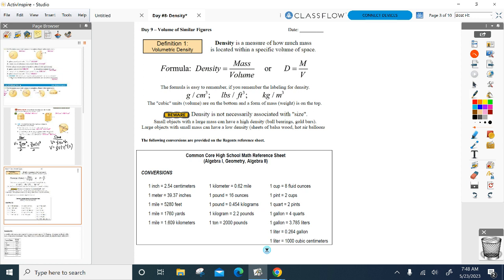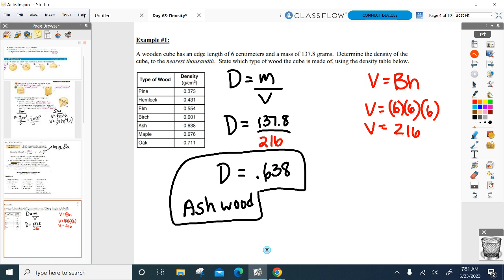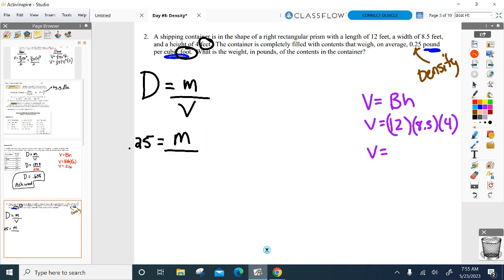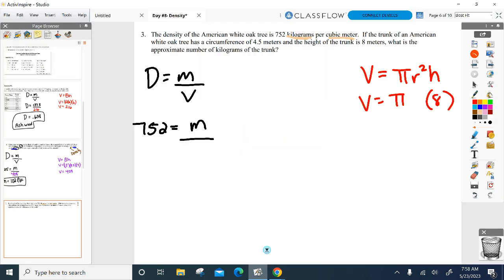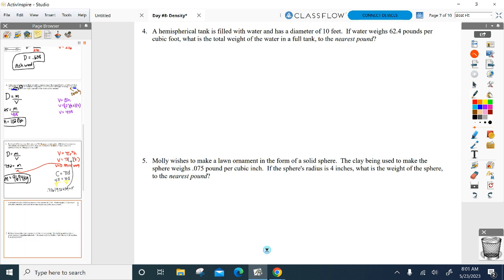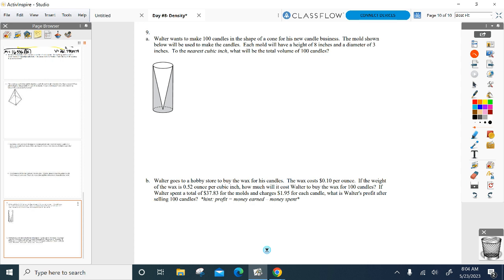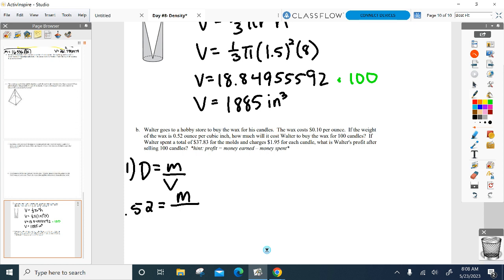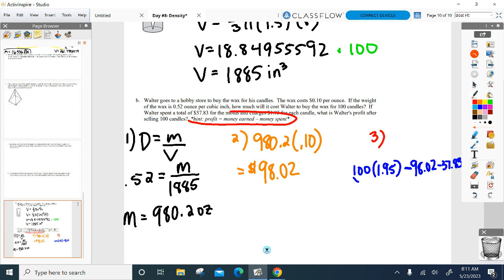Geometry AB May 23rd - Unit 12 Day 8 - Density